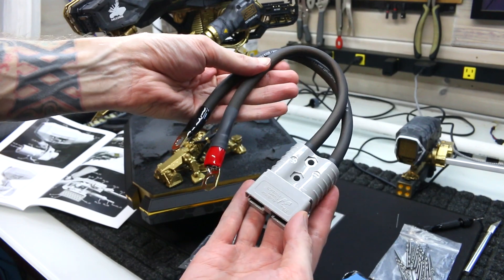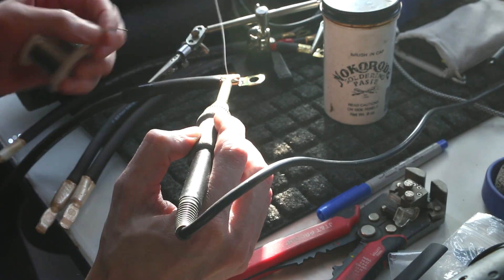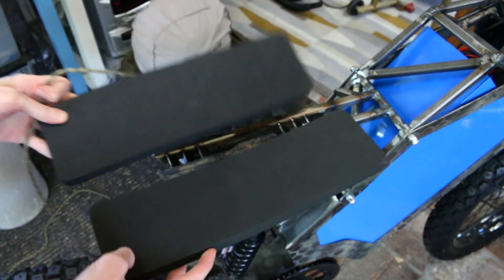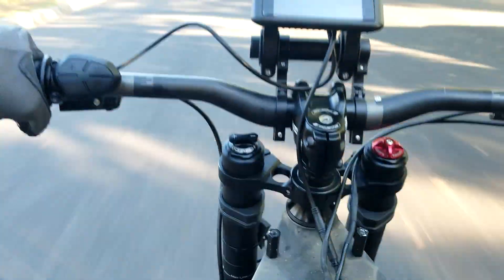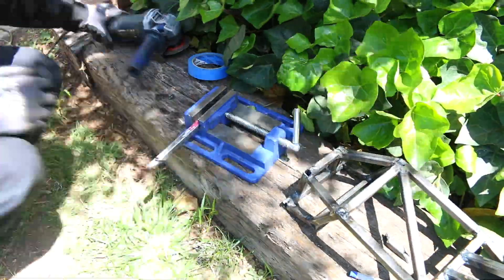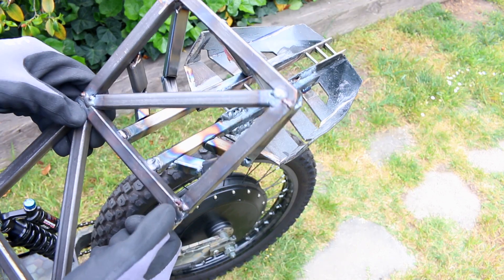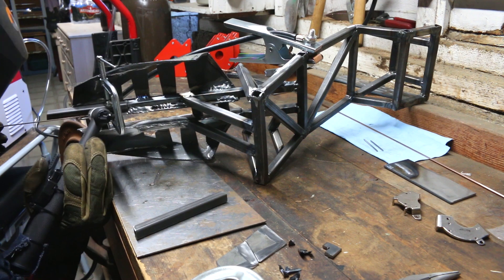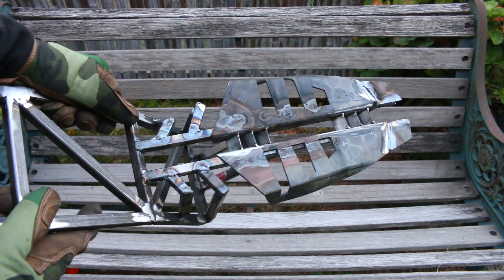🚲 IT'S ALIVE!!! + Test Ride + Tweaks E-bike 9.0 \\ Fabrication - Enduro - DIY Build! \\ QS273 70Ah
Part 6 of a NEW e-bike build, first test run!!

Ok so this is my 2nd ebike that I put away for a few years because I used some of the parts to make my 3rd ebike which you guys can check out

We finally hit a milestone with the ability to actually USE the bike for the first time since all of the Frankenstein surgeries. First I had to actually get there by hooking up all of the electronics. One was the battery, and for that I had to make some huge cables, quad 4g cables to handle the + and - for the battery, then because my throttle and brake cable came from a different kit, of course the connectors do not match up at all. Because I have built so many electric bikes over the years I have a plethora of levers, grips, PAS magnets, etc... all of these come with connectors on them so I was able to scalp some from the extra parts and wire them inline to essentially make my own connectors. This allowed me to connect everything up and finally ride!

I was weary of the seat position and also how it would handle, but it was very comfortable even with my makeshift pads on the seat. The bike is extremely powerful, I was too timid to max out even power level 2 and there are 5 levels, with reaching over 30mph with some quick half-throttle bursts in power level 3. This bike is very heavy, so to have it move so quickly like that you can really feel how much power. I haven't even tuned the controller yet either, it's all just straight up default settings.

There were three things I wanted to address with my truss frame and integrated seat, and that mostly had to do with the seat, one is that it would have been nice if it was even an inch or two further back, but I decided the best way to fix this problem was to just extend the seat a few inches. Also because of how wide the seat pan was I decided to bend it down more as it was pinching a bit on my legs when standing up over the bike.

I added even more 'filler' braces to the truss frame, which is more for aesthetics, but I think it fills out that negative space more and to me it looks more finished and complete.

00:00 - Intro
00:20 - Electronics Prep
03:52 - Initial Test Setup + RIDE!
07:53 - Truss Additions + Tweaks
10:12 - Seat Mods + Further Finishing
13:33 - Results \ Outro

BTC: 3QHZ4z7UuryXuVkMH3NtVTKrBrwyqtyiPD
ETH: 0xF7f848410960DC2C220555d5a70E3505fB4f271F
USDT (ERC20): 0xd6e40aa8b2ff210097b5abe960fd57a51fd96b46

\\ Hex Camo E-bike V9.0 - QS273 \\

This has been a long time in the making, I've been wanting to remake this build for about 3 years now and it was always my plan to replace the older smaller battery with one that could do the motor justice.

1. The Frame
This is an older frame from China that was very cheap - it's burly, heavy and should hold up to the power that I'm putting through it. The swingarm on this one is super beefy compared to the EEB version, but the trade off is that it is a lot heavier.

2. The Battery
Custom made GTK pack, 70Ah, 72V, 200A BMS. It has two 150A Anderson plugs with 2 8G wires per pole!

3. The Controller
Not shown yet, but it's a Sabvoton SVMC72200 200A controller, it's fully programmable with regen braking.

4. The Motor
It's a QS273 V3 - T3 motor from QS. Rater for 8000W but you can push these much higher as they are huge and heavy and can handle a ton of power, a lot more than the QS205s but there is a weight penalty.